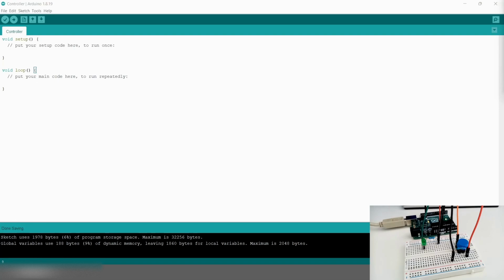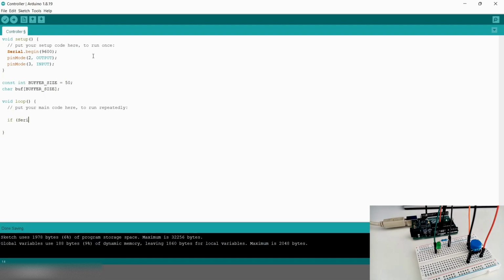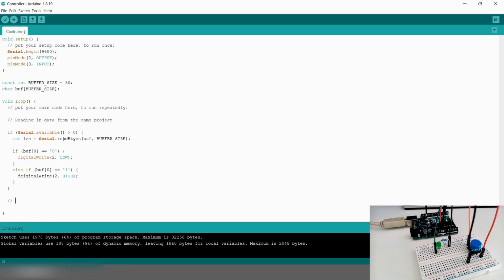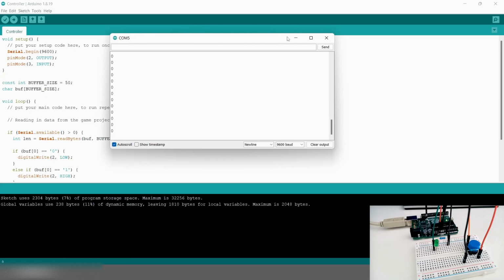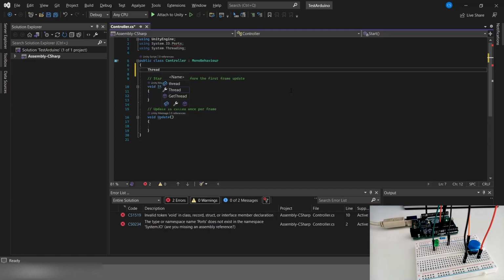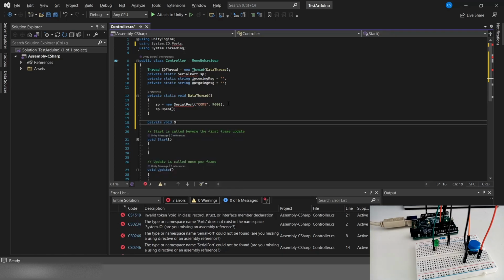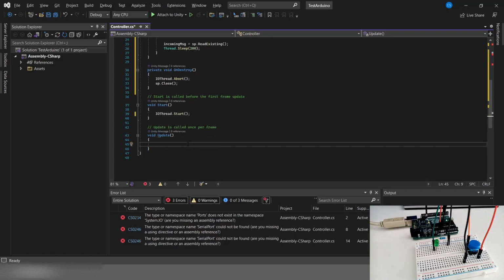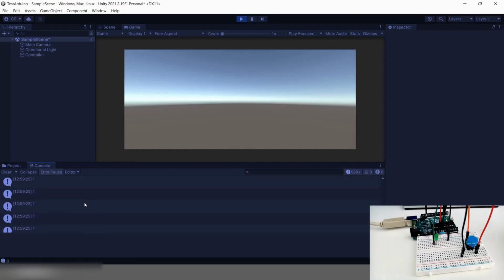Unity & Arduino Communication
In this video I will explain how to program a Unity Project to communicate with an Arduino and the other way around.

**UPDATE**
As of 09/12/2022, the SerialPort class is no longer part of the standard library, therefore you must go to Project - Manage NuGet Packages - Browse - Search for "Serial Port" and install System.IO.Ports by Microsoft.

DISCLAMER: I will do my best to respond to any issues raised and maintain the code with other versions of Unity however, this was just a small side project.